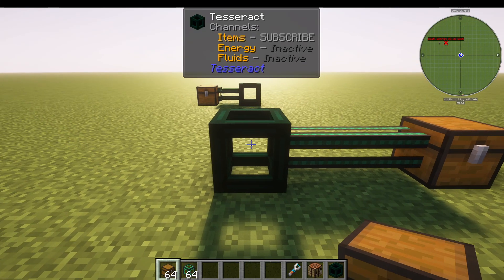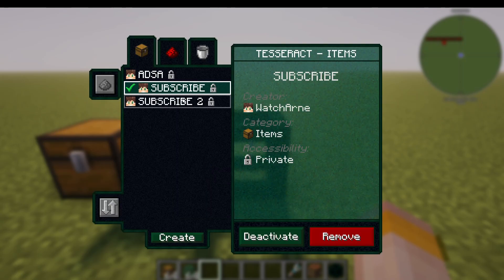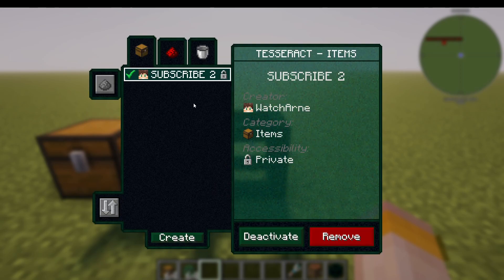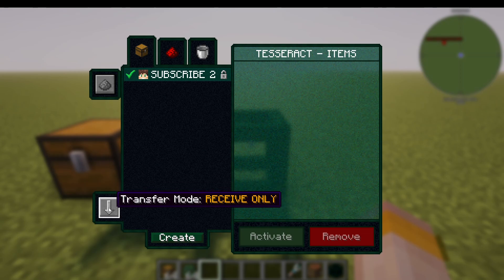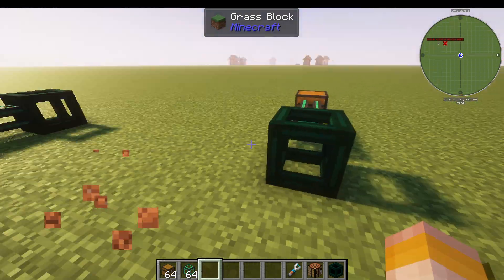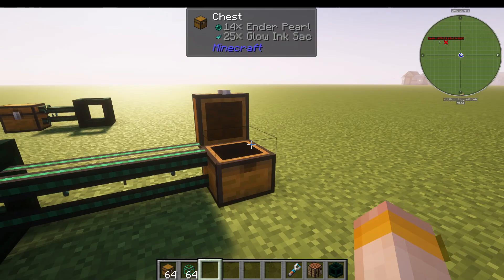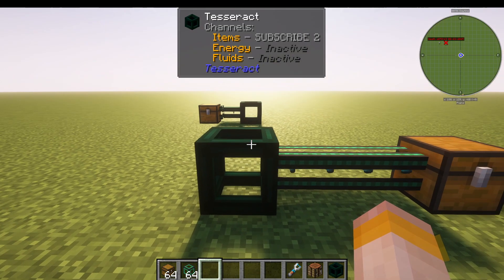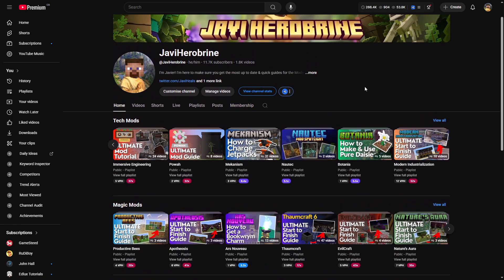Tesseract Mod Tutorial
I show you how to use Tesseracts, including how to setup channels for energy, items & fluids.